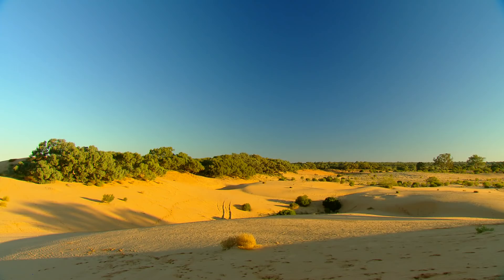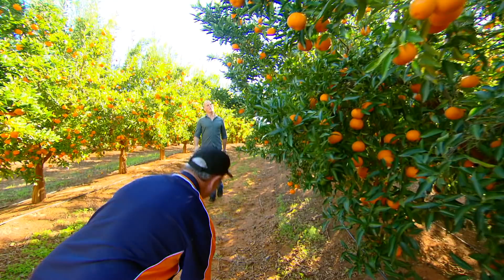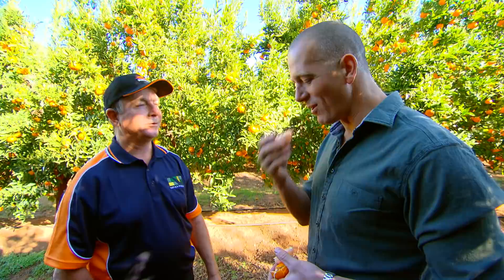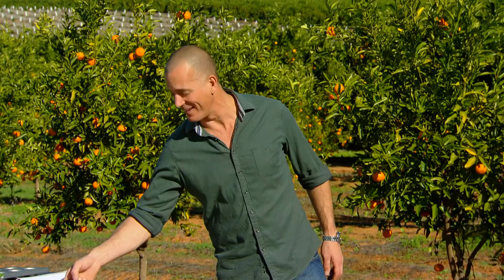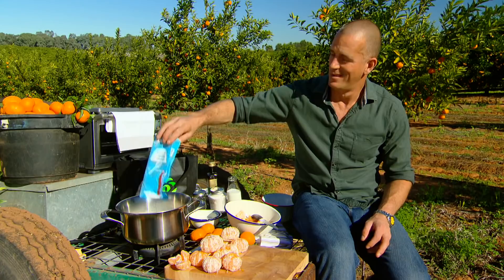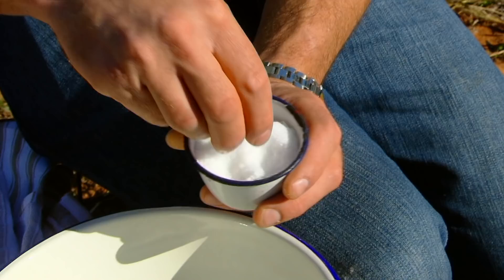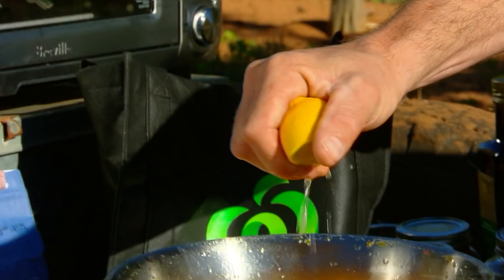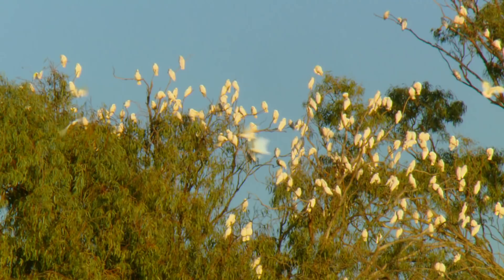Fast Ed's Mildura Recipe Road Trip: Part 1 | Food | Great Home Ideas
Sitting on the banks of the magnificent Murray River in Victoria you’ll find the country town of Mildura, which is at its picturesque best this time of year. Fast Ed’s stopping by to check out some of the local produce and to soak up the relaxing atmosphere – and of course, he’ll be cooking some stunning winter recipes along the way!